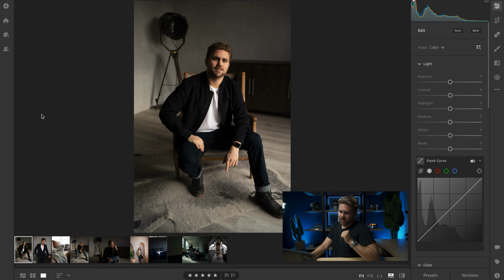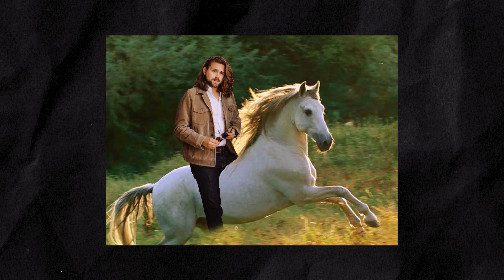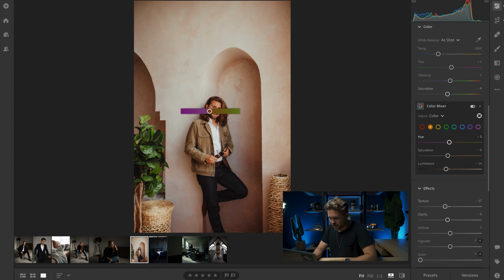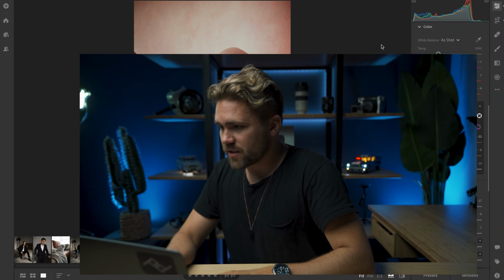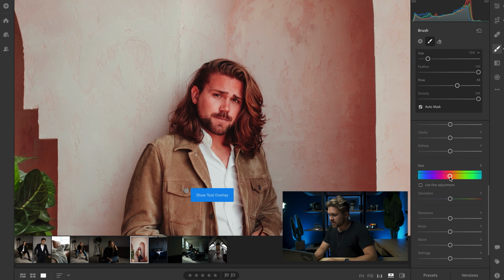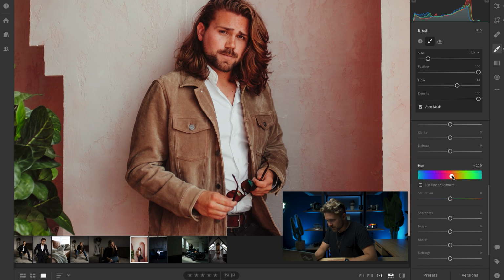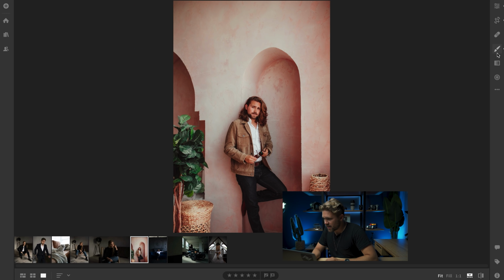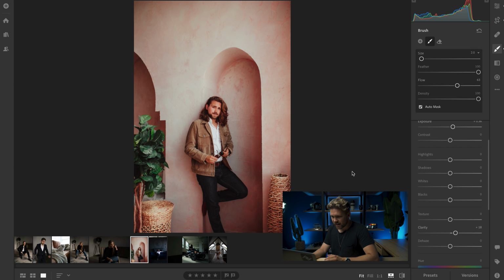This ONE TOOL will change how you EDIT PORTRAITS + Free LR Presets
⚡︎ FREE LIGHTROOM PRESETS
⚡︎ RAWS 🎬 THIS VIDEO WAS COLORED USING MY “PUNCHY VIBES” LUT